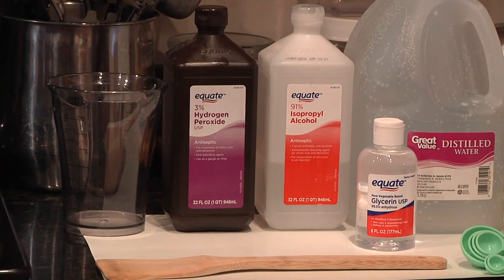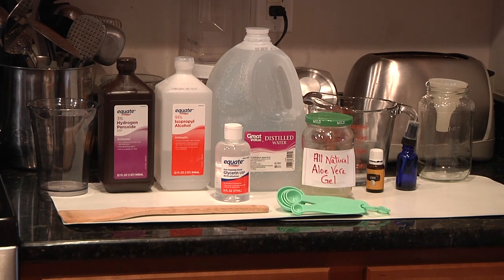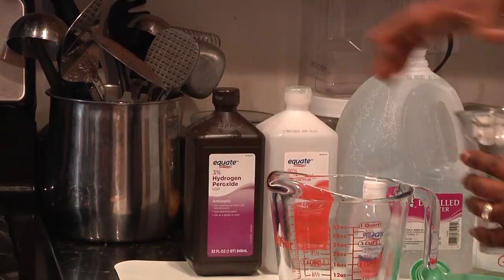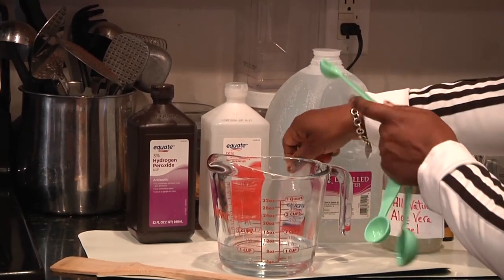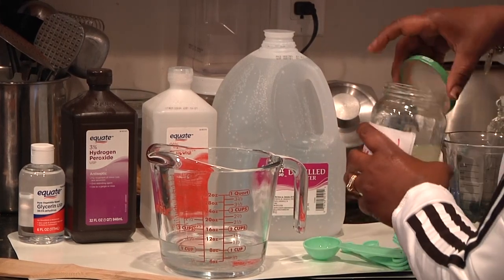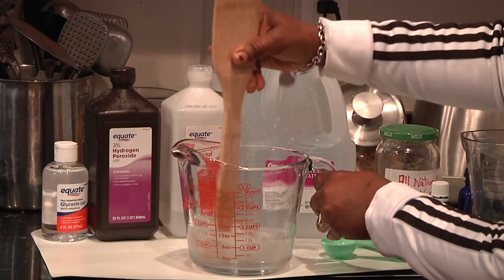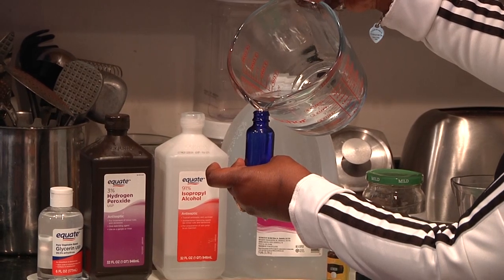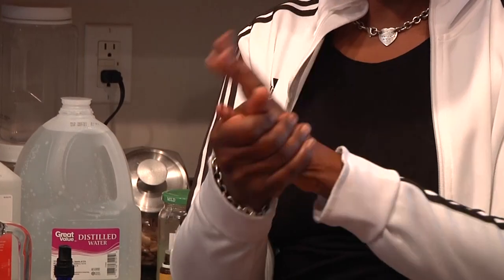How To Make Your Own Hand Sanitizer | WORLD HEALTH ORGANIZATION Coronavirus Formulation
No Hand Sanitizer? No Problem! Learn how to make your own Hand Sanitizer from ingredients that you may already have at home. This is the reccomended  formulation from the World Health Organization's (WHO) COVID-19 section. Help protect yourself with this reccomended Hand Sanitizer Formulation. Quick and Easy, yet effective.